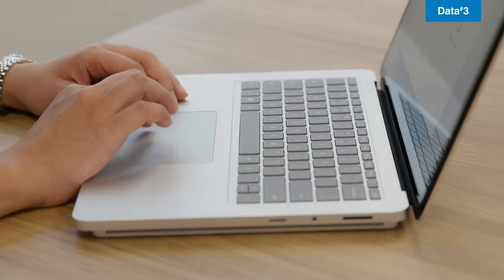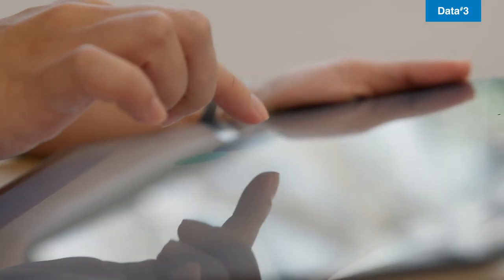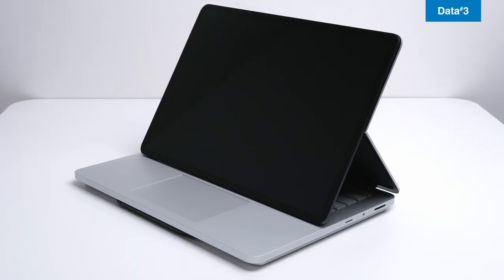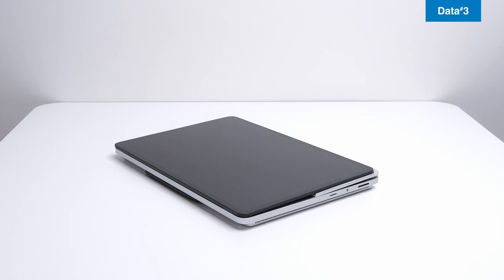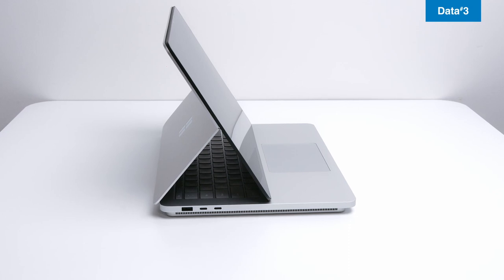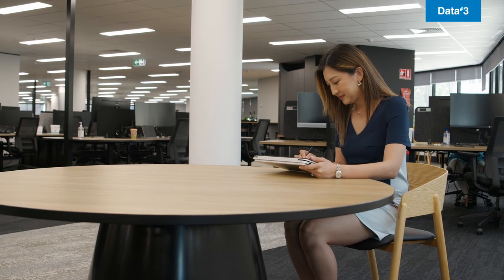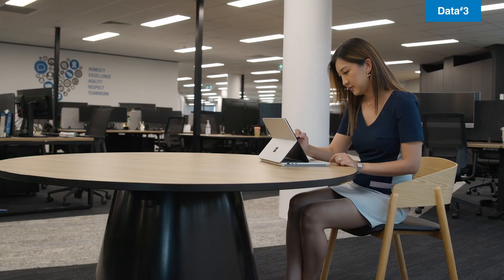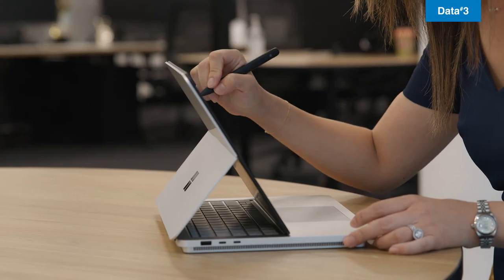Meet the Surface Laptop Studio 2 with Data#3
Are you looking for personal device that punches above its weight? Let me introduce you to the Surface Laptop Studio 2 – the most powerful Surface ever!

With enhanced performance, more ports, and more NVIDIA GPU options, the Surface Laptop Studio 2 is perfect to help your team tackle any challenge.

If you’re keen to learn more about the Surface Laptop Go 3, you’ve come to the right place! At Data#3, we know Surface devices inside and out. As Microsoft Surface+ Worldwide Partner of the Year 2023, we’re here to help with the end-to-end support, maintenance and training for your Surface fleet.

Request a demo today to see how we can transform your team with the power of Surface